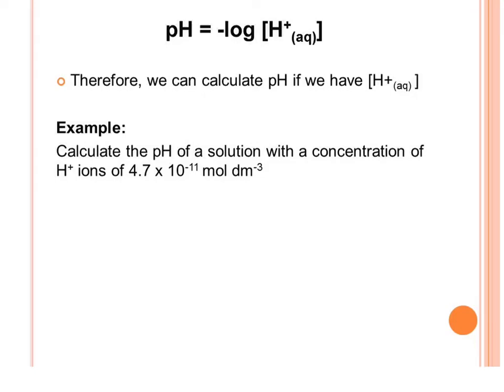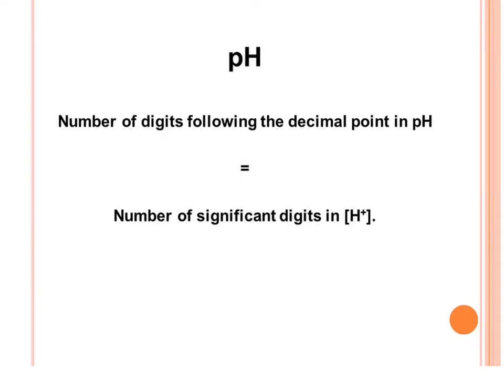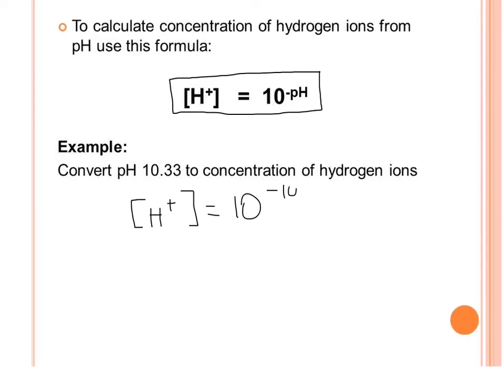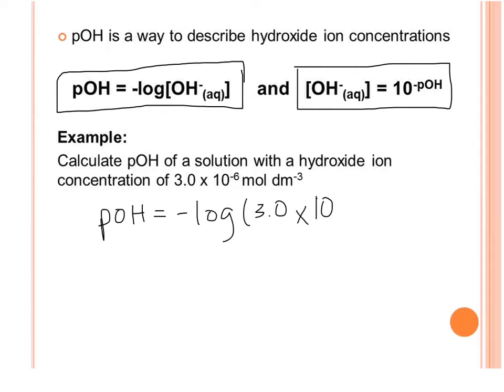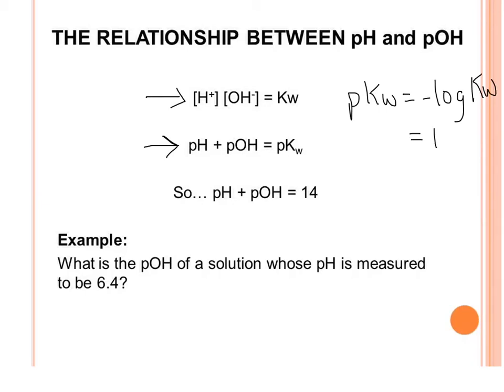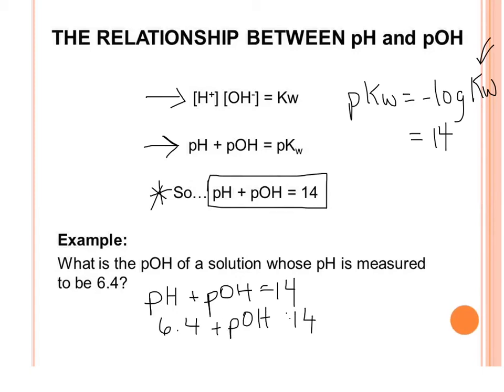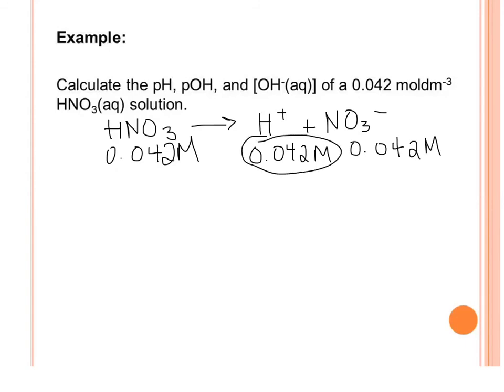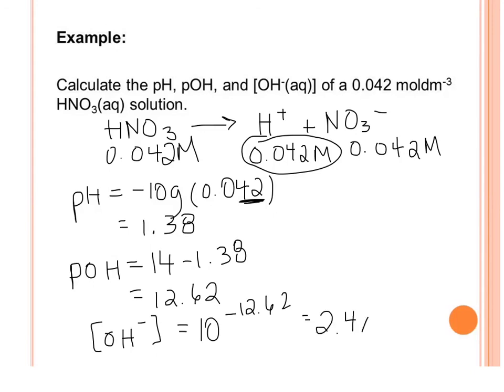pH and pOH